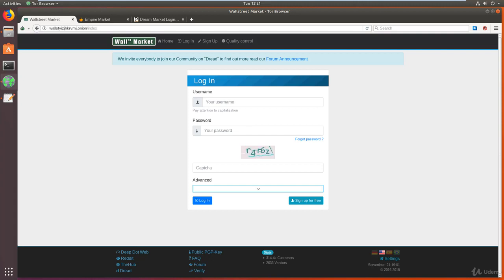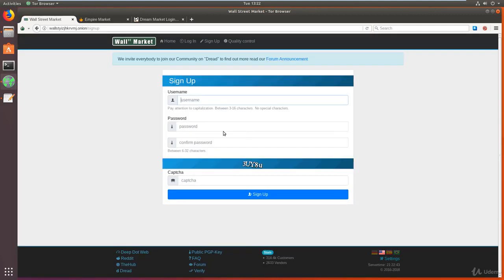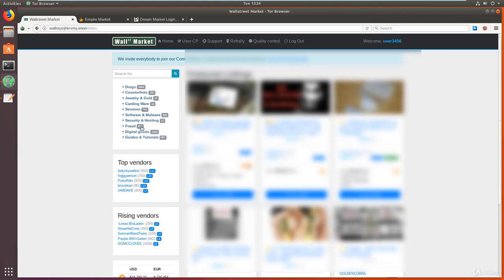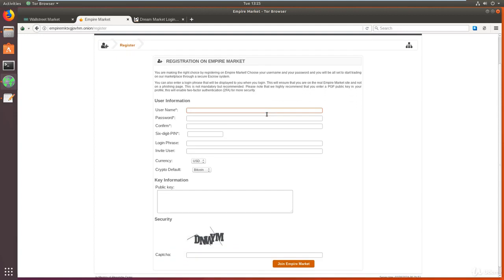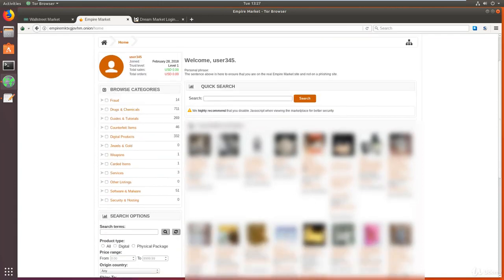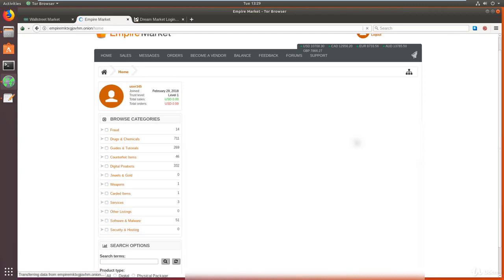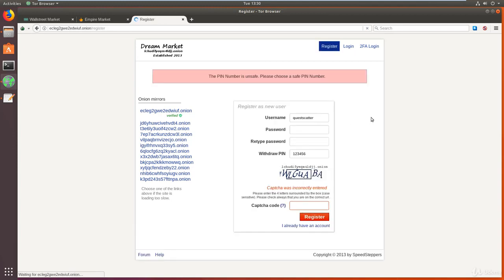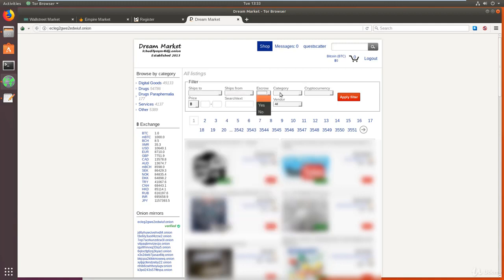19 Deep Web Markets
19  Deep Web Markets